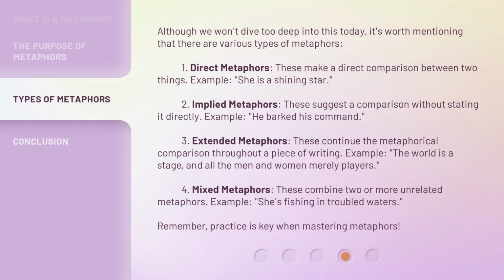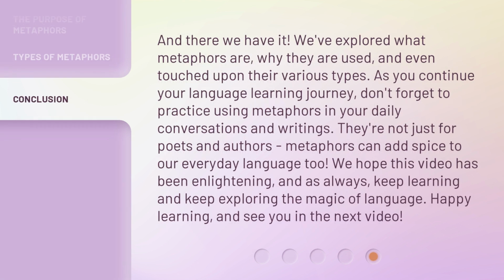Diving Into the World of Metaphors: Master the Art of Figurative Language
Diving Into the World of Metaphors: Master the Art of Figurative Language • Immerse yourself in the fascinating world of metaphors and learn how to use them effectively in your writing. Discover the power of metaphors in enhancing understanding, creating vivid imagery, and expressing complex emotions.

00:00 • Introduction - Diving Into the World of Metaphors: Master the Art of Figurative Language
00:31 • What is a Metaphor?
01:11 • The Purpose of Metaphors
02:16 • Types of Metaphors